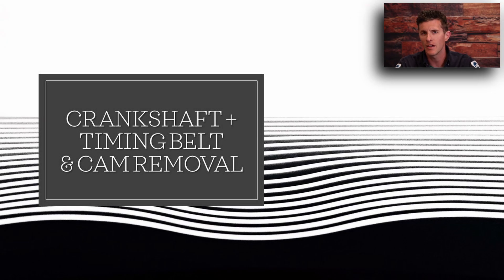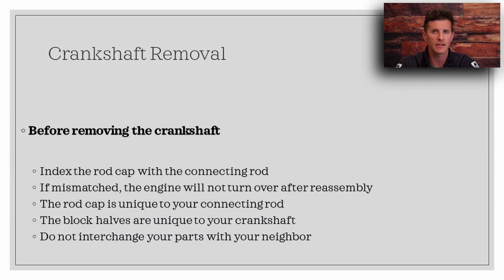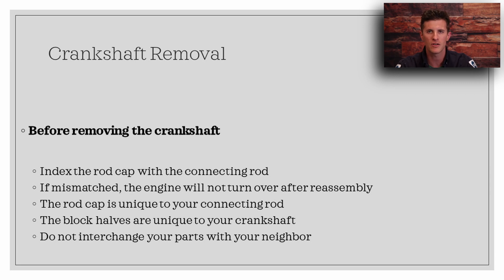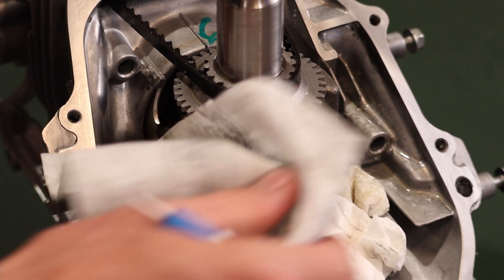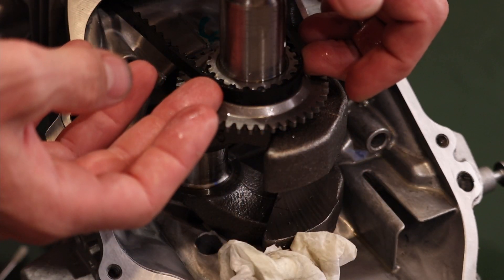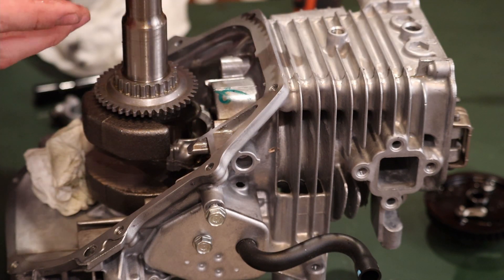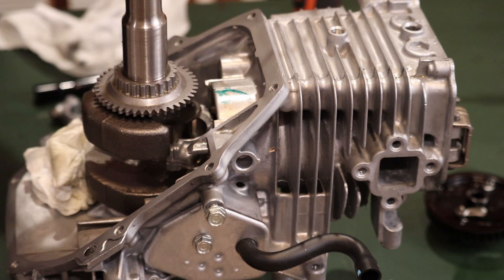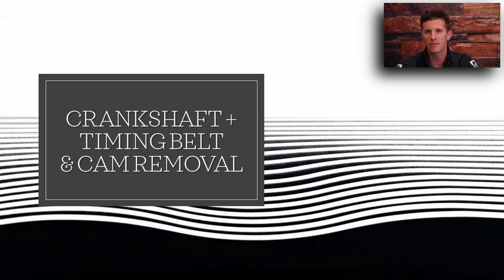15 Honda GC Crank, Rod Cap, Cam, Timing Belt Removal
Join us as we remove the crankshaft, connecting rod cap, cam, and timing belt from this Honda GC series engine.